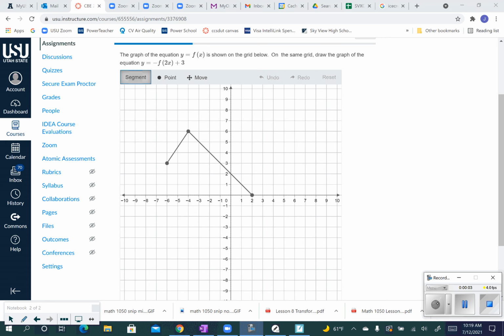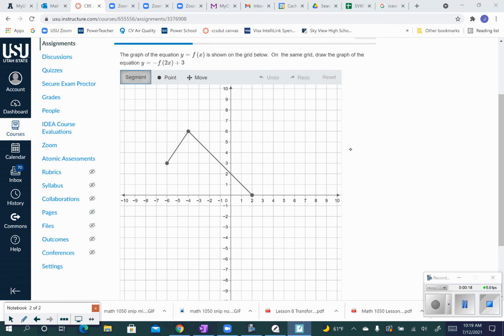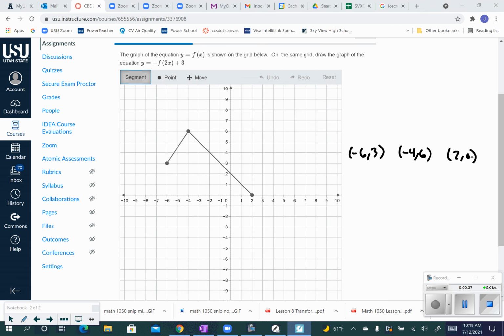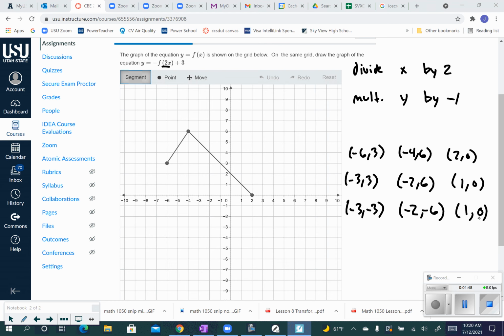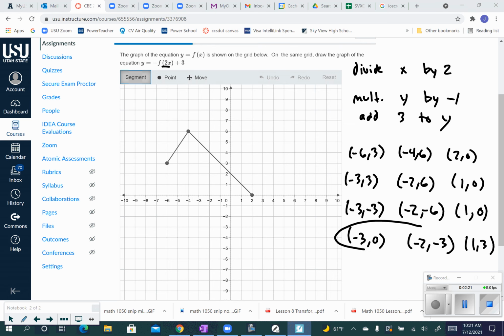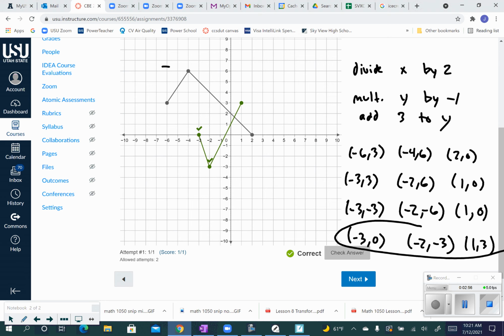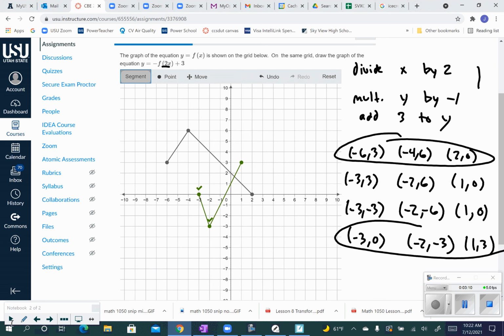CBE 2 Question 3